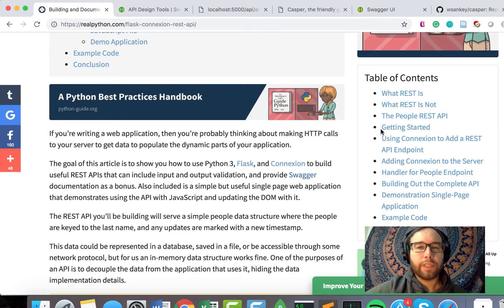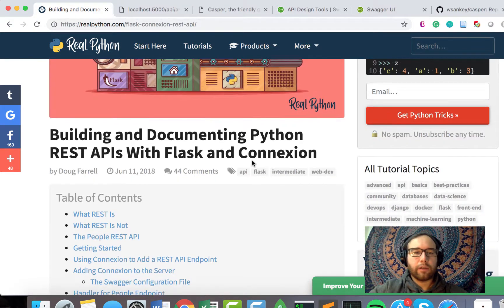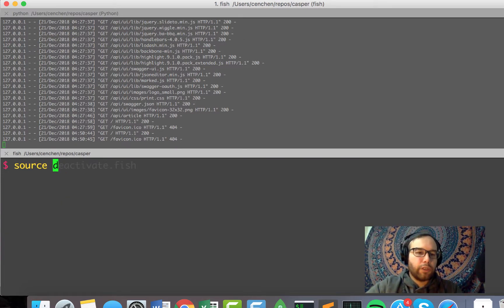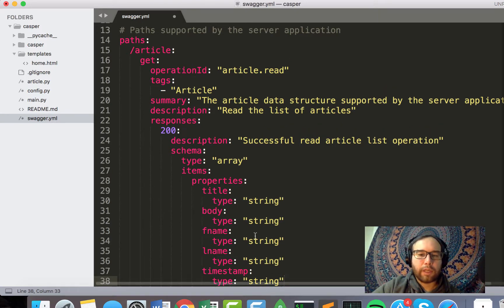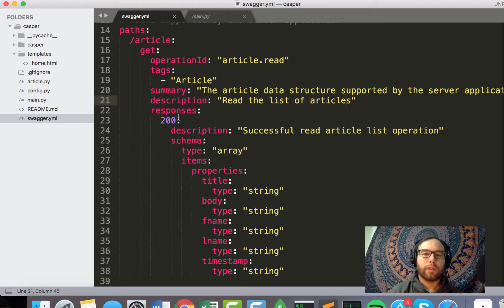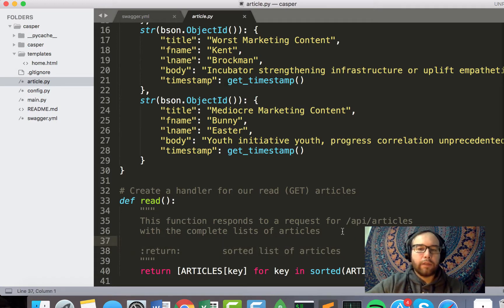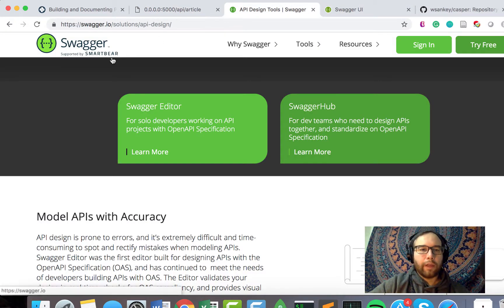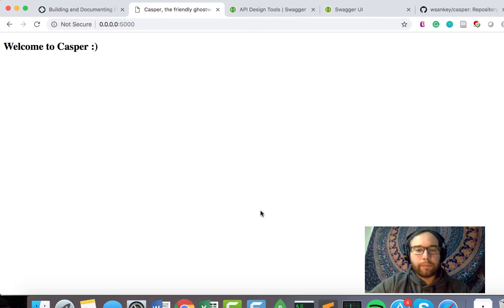Building the foundation of an app, api with Flask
Let's start building out the backbone of a data app with Flask, Swagger, and Connexion.